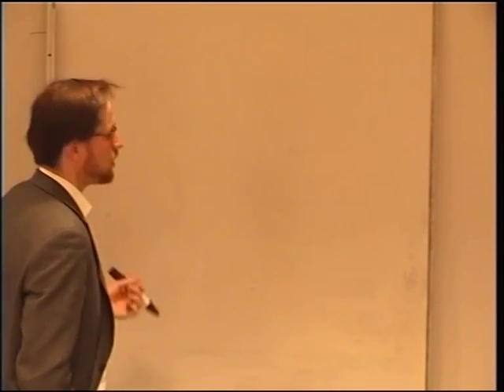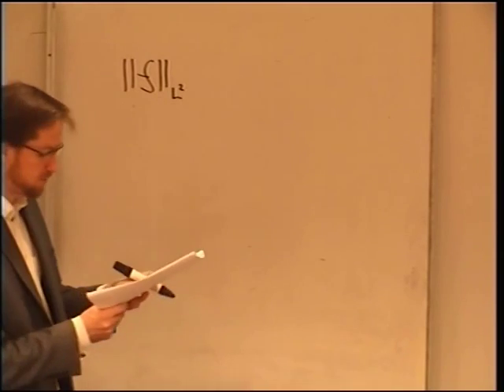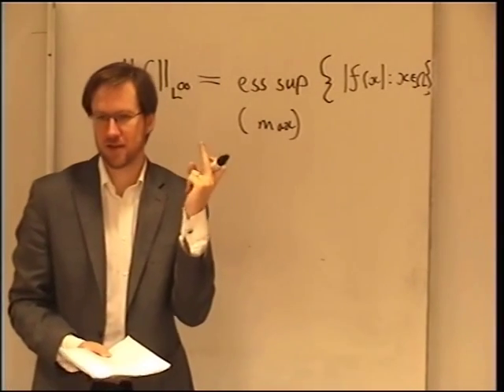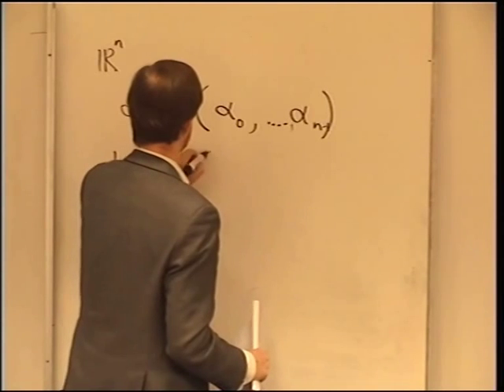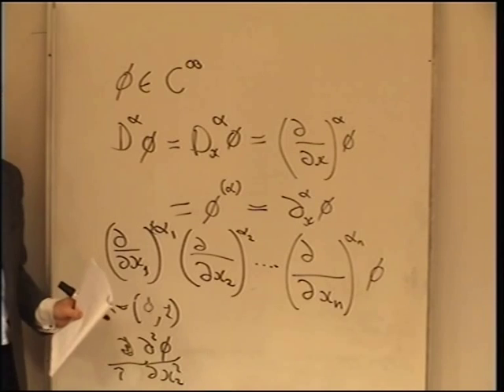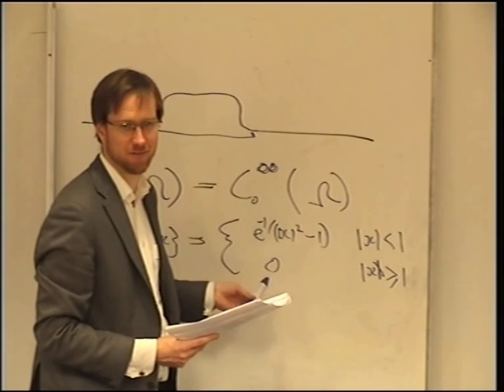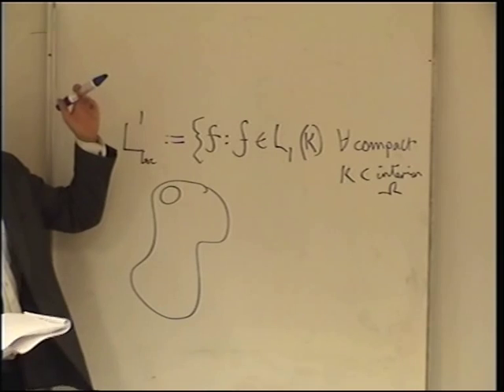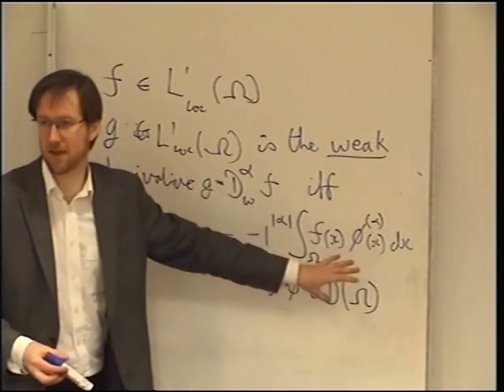Finite element method course lecture 2 part I 5 Dec 2013: weak derivatives and Sobolev spaces